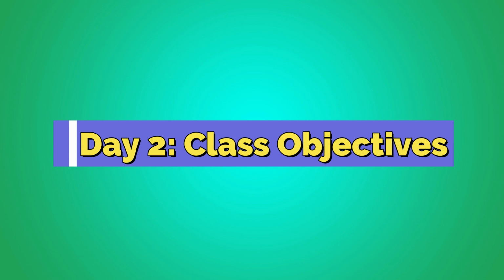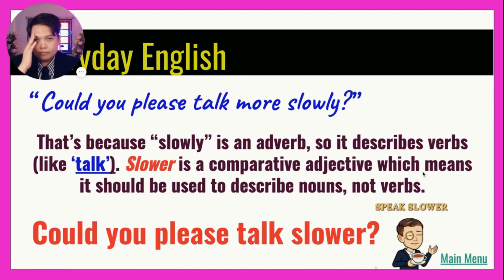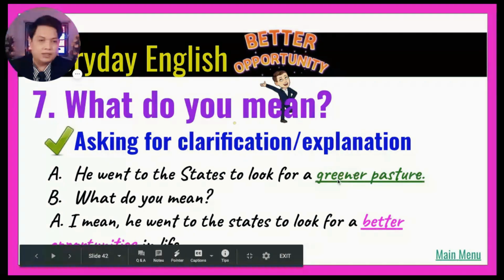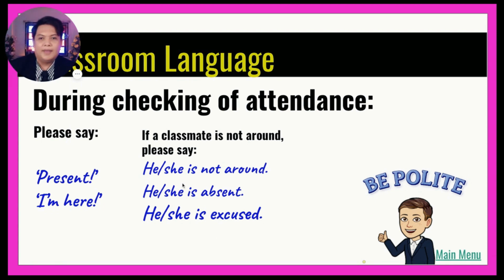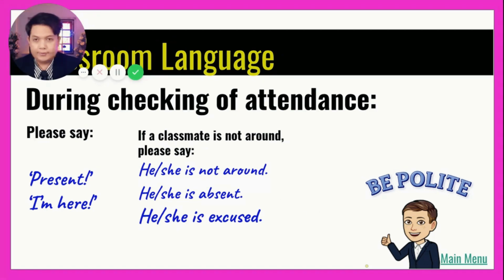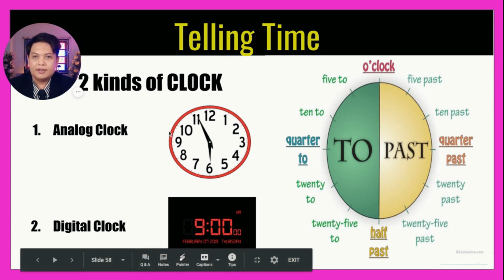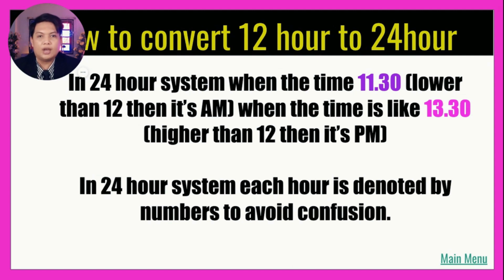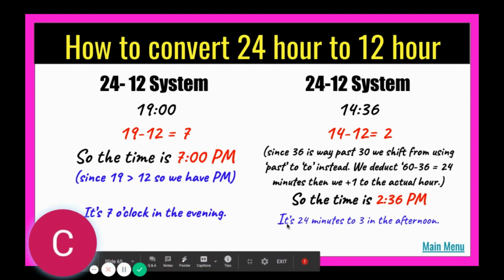Unit 1 Day2 Edited